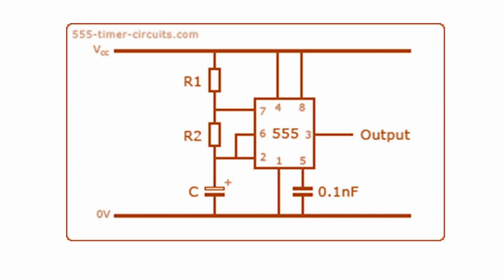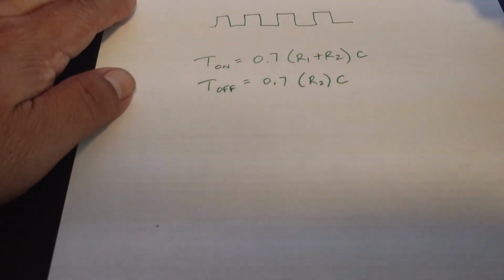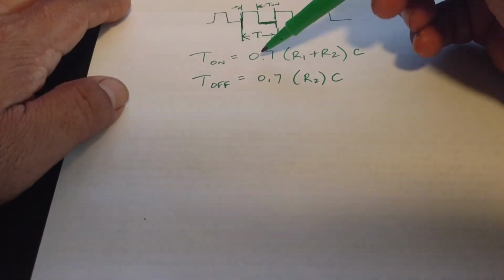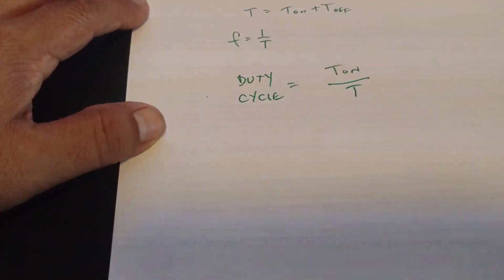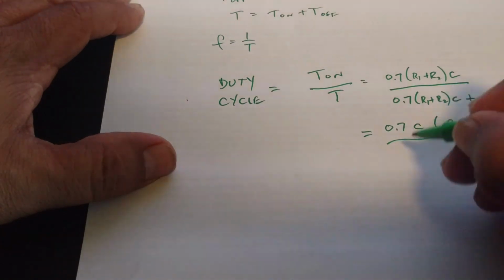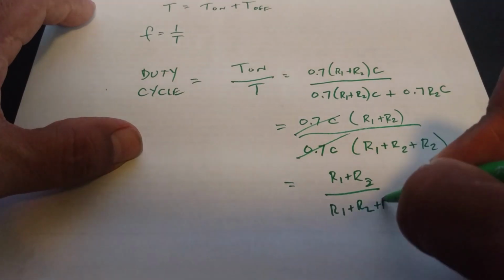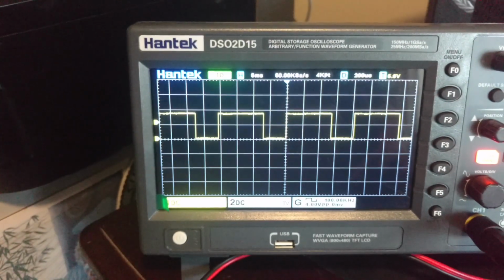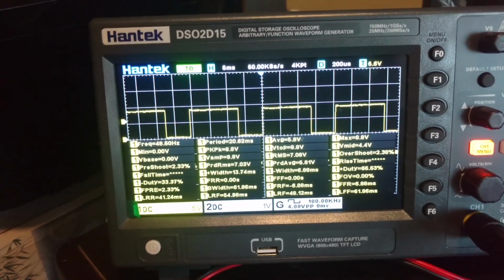6 - Calculating 555 Astable Circuit Duty Cycle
555 Astable Circuit
- Calculation of duty cycle
- Oscilloscope measurement of duty cycle